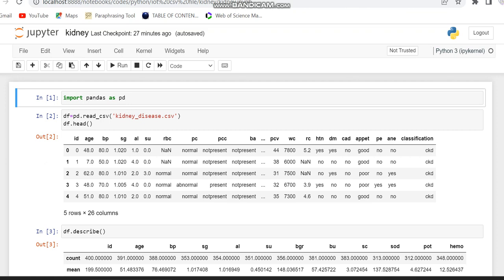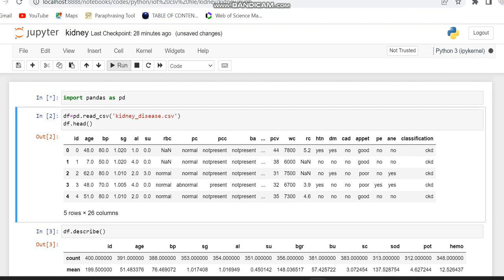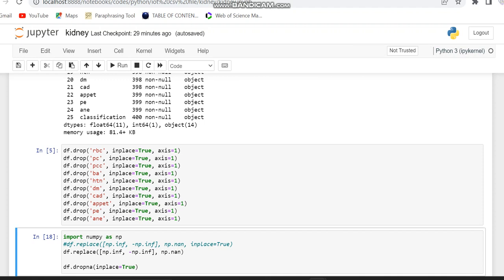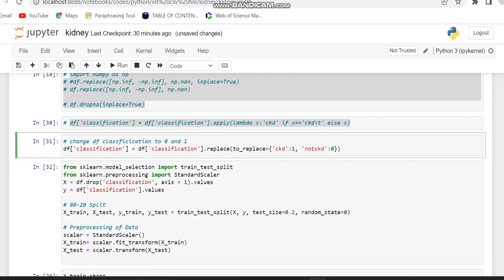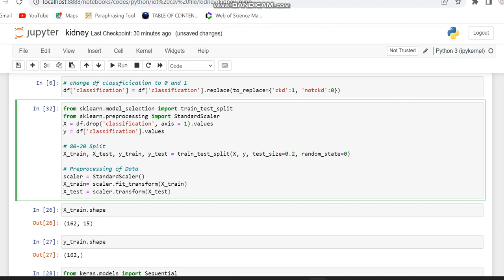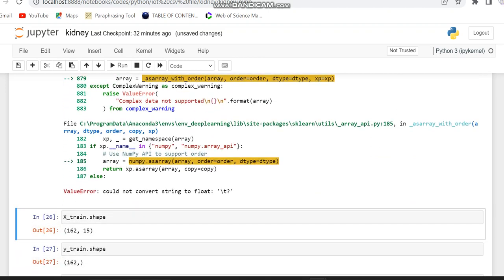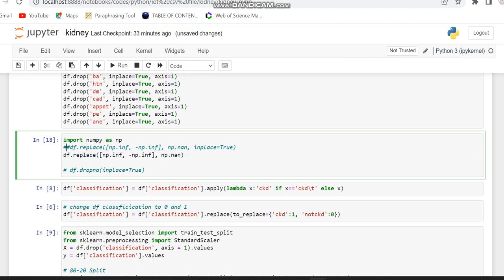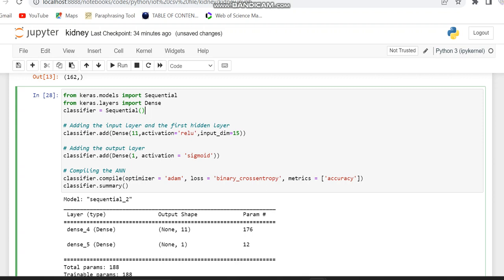Kidney Disease Classification ANN Scratch Python Code / Normalize csv Dataset Python Code Part 1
This video shows Kidney Disease Classification ANN Scratch Python Code / Normalize csv Dataset Python Code Part 1